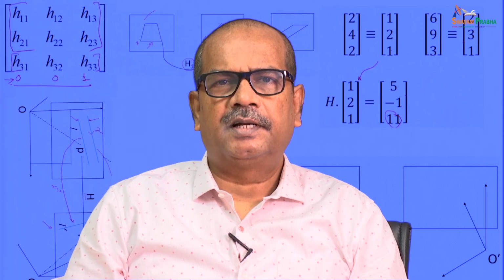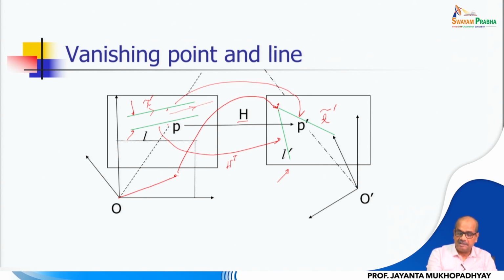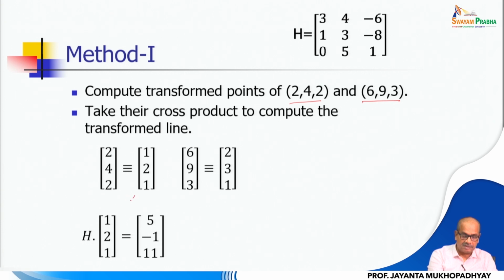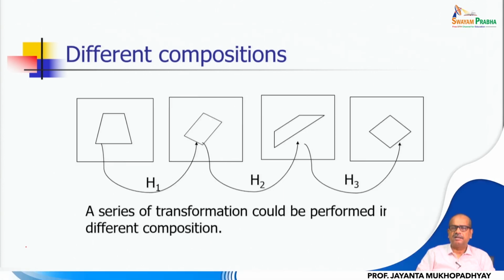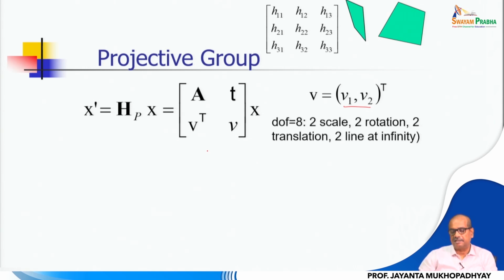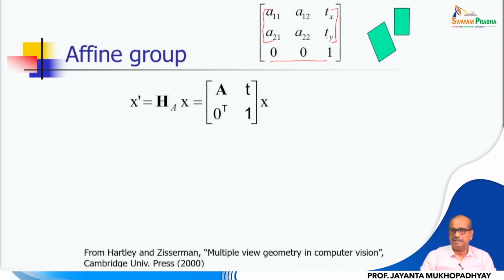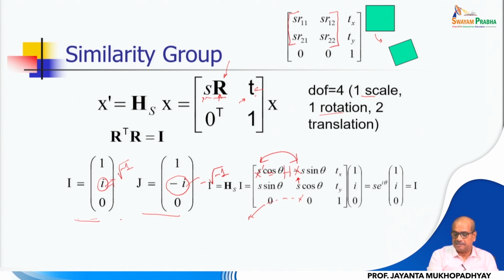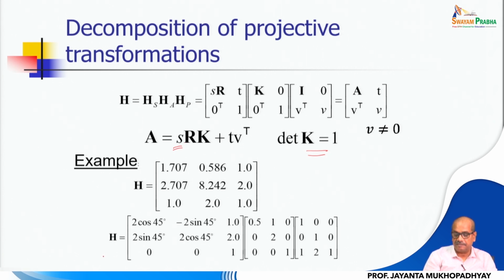Projective Geometry (Part-2)